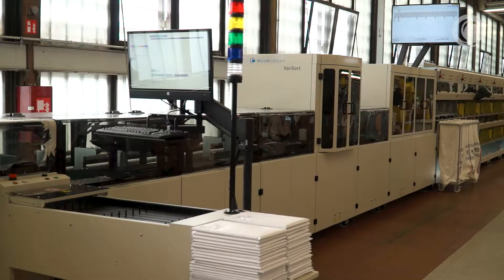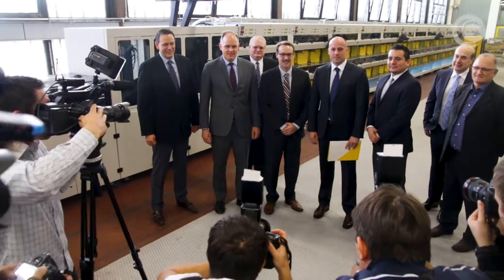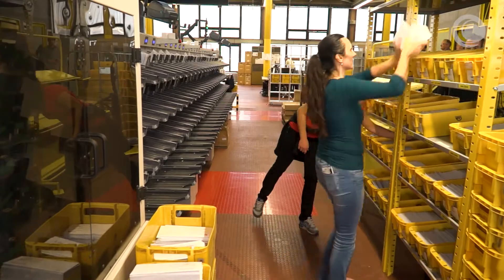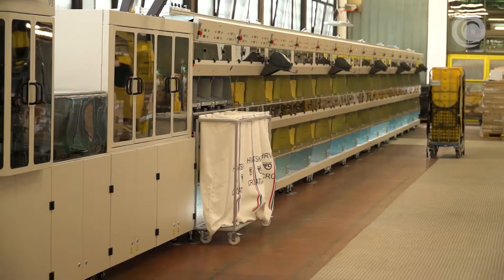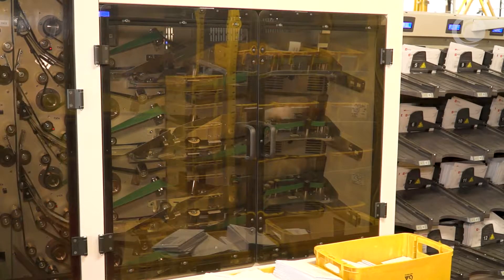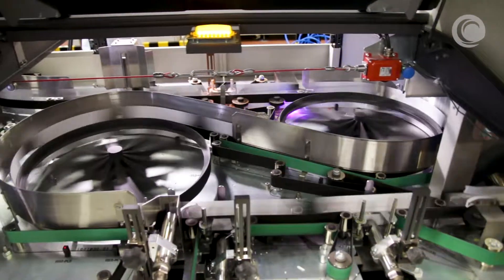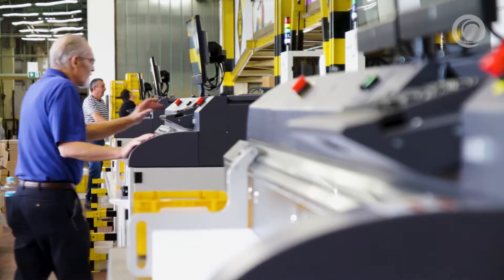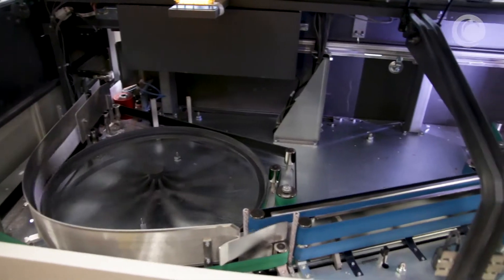Croatian Post Unveils State-of-the-Art Sorting Centers Powered by BlueCrest Technology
Croatian Post's new state-of-the-art sorting centers in Zagred and Split leverage BlueCrest latest mixed mail sortation solutions, both hardware and software, to automate the sortation process with accuracy, integrity and security for as many as 2.5 million postal items per day.